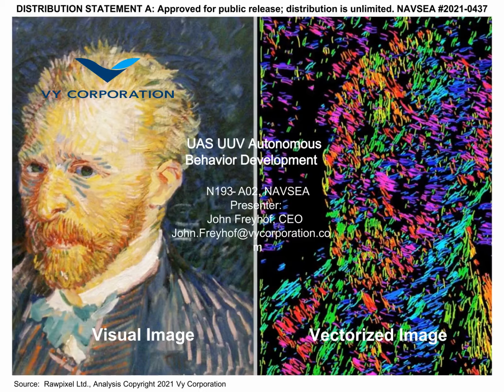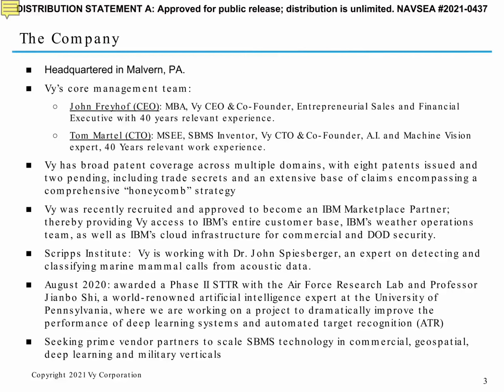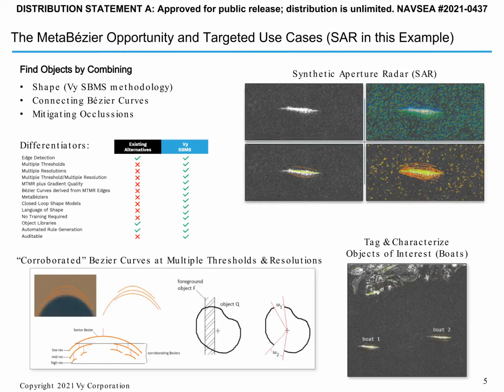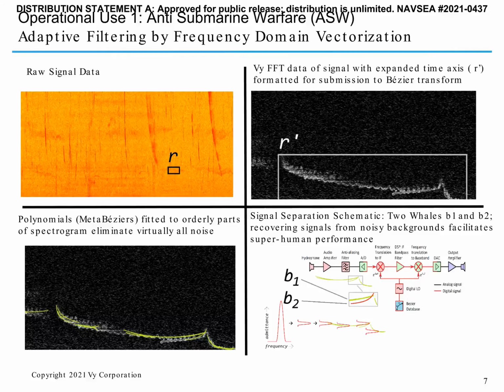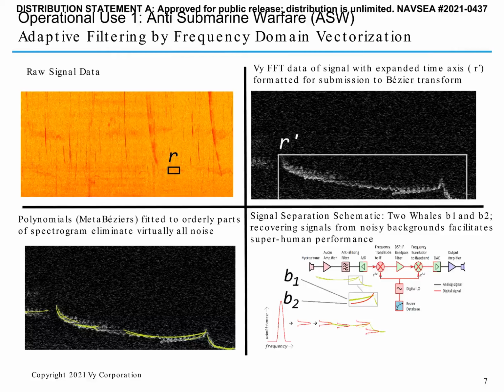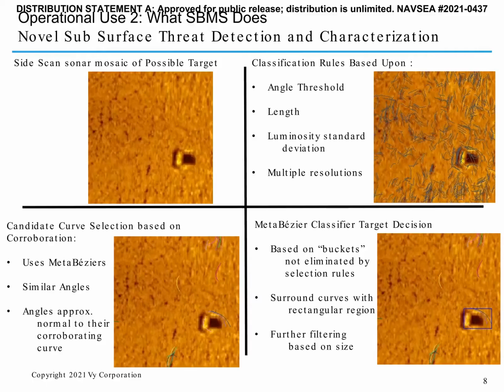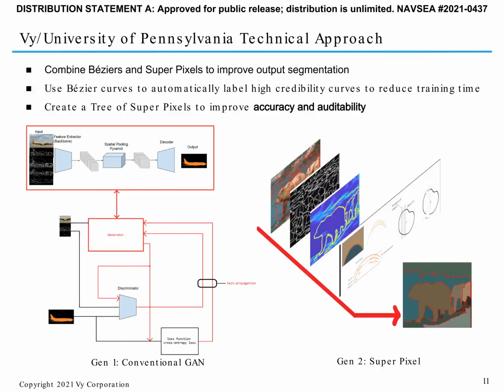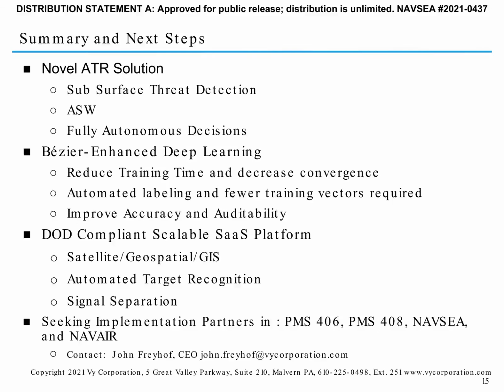Vy Corporation's Tech Talk for SBIR Topic N193-A02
Vy Corporation presents "Unmanned Surface Vehicle (USV) and Unmanned Underwater Vehicle (UUV) Autonomous Behavior Development" Tech Talk.

Novel ATR platform to vectorize imagery generated by radar, satellite and other hyperspectral data sources. Utilizes mathematical models called Bézier curves and decision trees to improve reliability with no training and a completely auditable process.